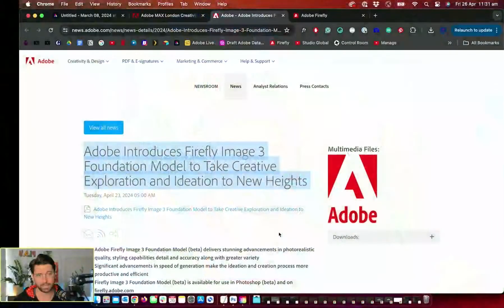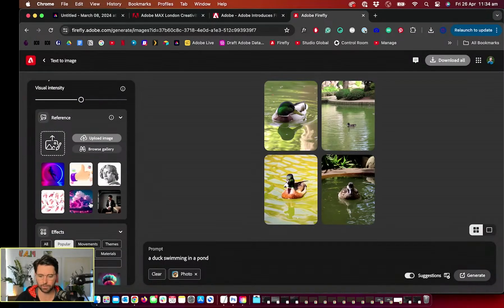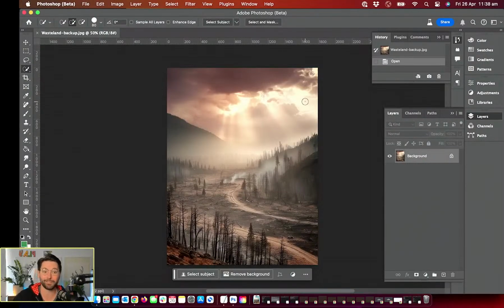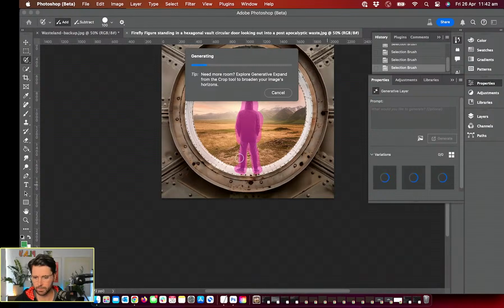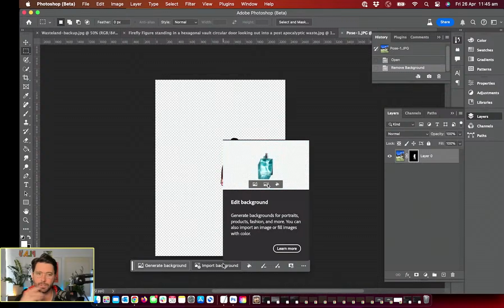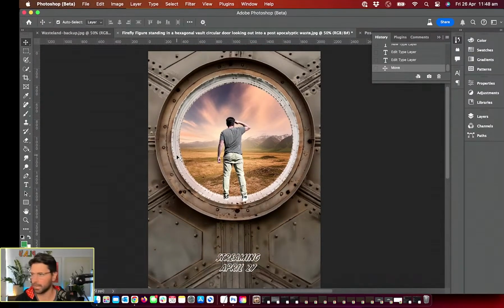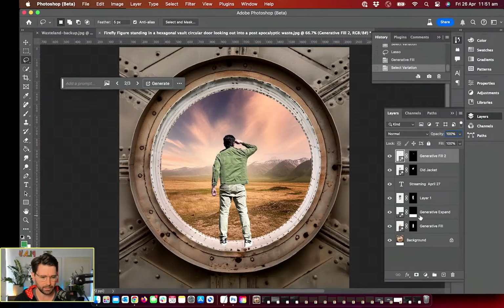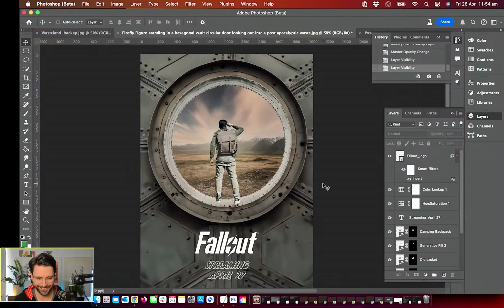New Photoshop Updates Explored!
Dive into the future of creativity with the latest Adobe Photoshop! Join host Flyn Tracy for a livestream exploring the groundbreaking features: Advanced Generative Fill and Generate Image. Get ready for supercharged creativity as we explore the power of Reference Image, streamlined workflows, and the brand new Firefly Image 3 Foundation Model.

Instagram.com/flyntracy